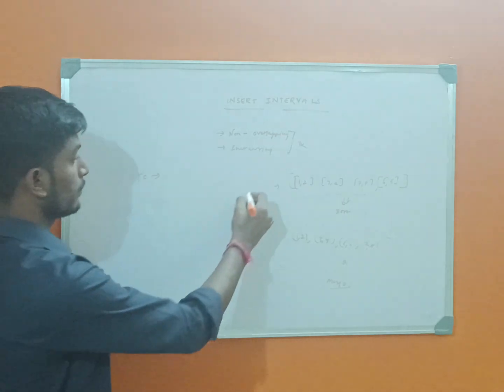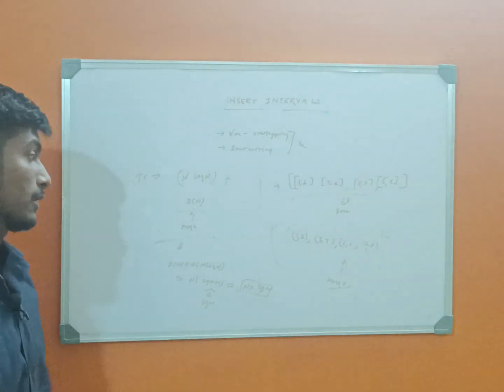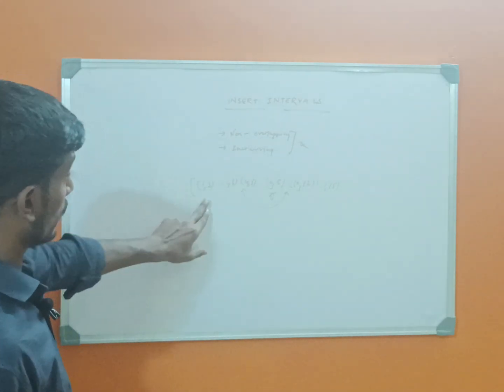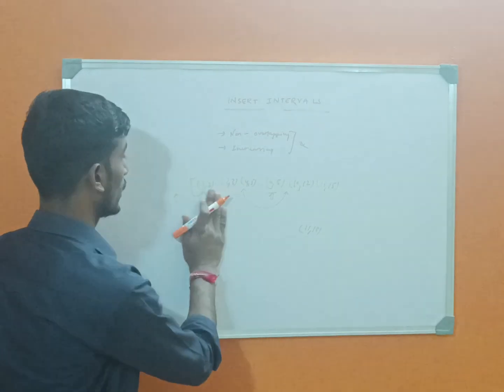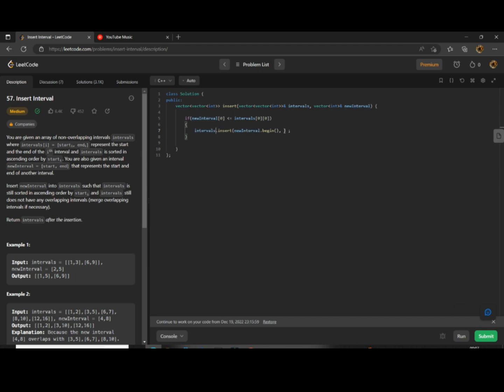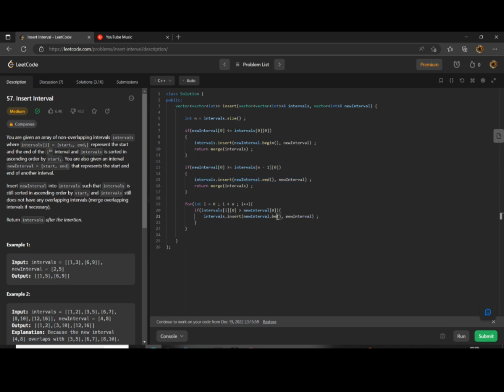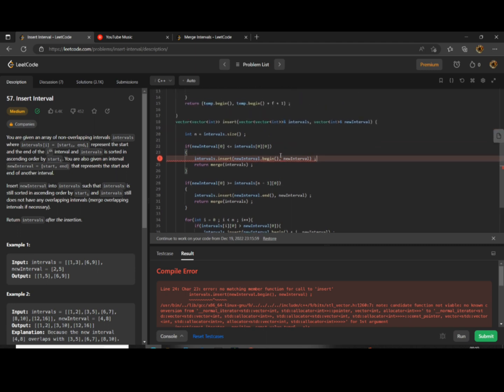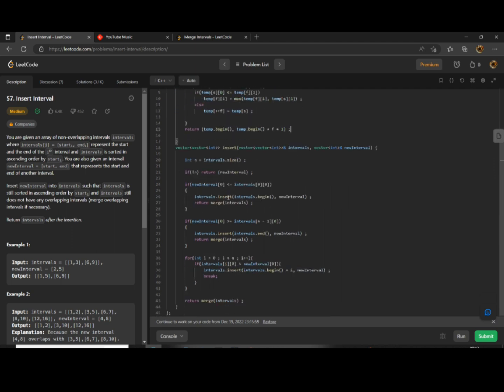57. Insert Interval | Insert Interval LeetCode | Optimized Space Complexity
Discussed the insert interval LeetCode problem with optimized space and the time complexity.